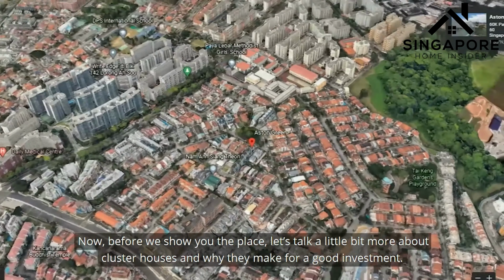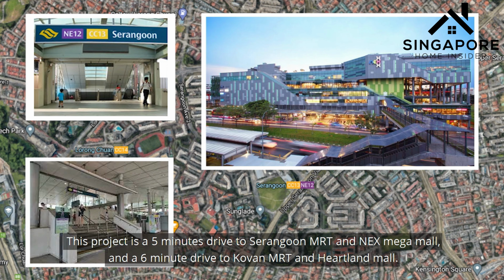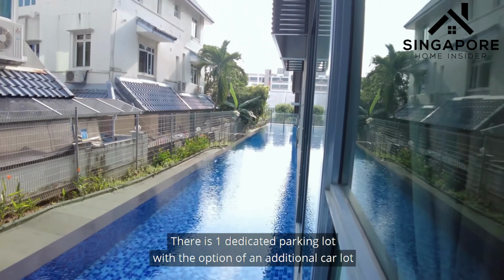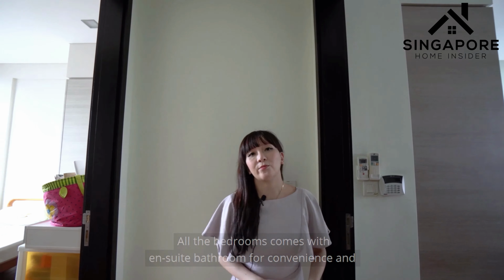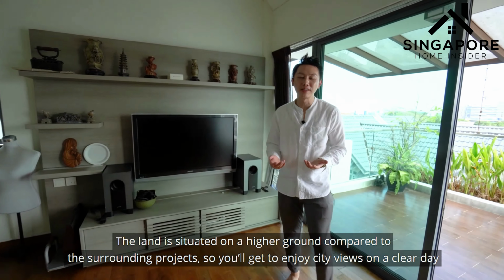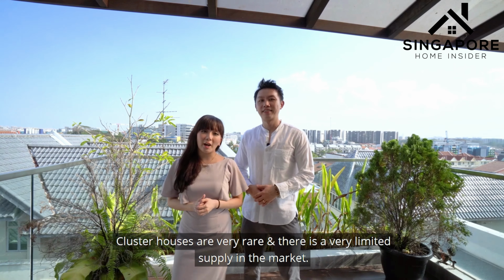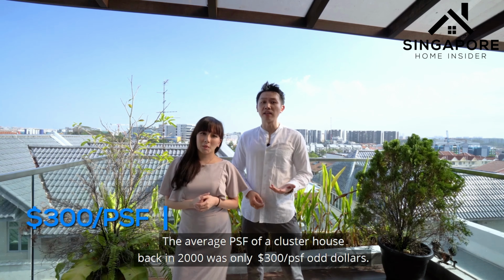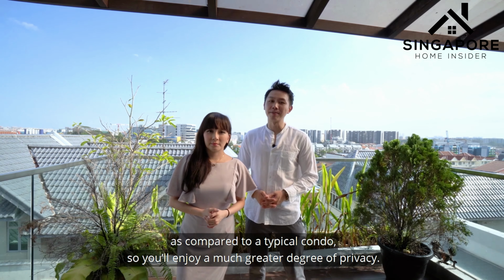Aston Green Cluster House For Sale $2.75M - (SINGAPORE REAL ESTATE)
[Update 12 July 2021- This unit has been SOLD.

Aston Green is a freehold cluster house located at Paya Lebar Crescent in District 19.

This development has a total of 11 units and was completed in 2013. It was developed and built by E C Venture Pte Ltd.

✅ Well-kept & renovated house
✅ 5 Bedrooms & 7 Bathrooms
✅ 3 levels + basement + attic
✅ 2 car park lots
✅ All bedrooms can comfortably fit king sized beds
✅ Direct access to pool from the living room
✅ Spacious and unblocked views from attic
✅ Bright and breezy
✅ Great ventilation from big windows
✅ Kids’ playground & garden in front of the development

Description of the house:

Basement :
✅Household Shelter

1st storey:
✅Powder room
✅Enclosed Kitchen
✅Living Room access to swimming pool
✅Sliding doors + swing door access the swimming pool

2nd Storey:
✅ Master bedroom + en-suite bathroom
✅Common bedroom + en-suite bathroom

3rd Storey:
✅ Junior master & balcony + en-suite bathroom.

4th Storey (An Attic):
✅Family Room
✅Bathroom
✅Storeroom
✅Open rooftop + planter box

Transport & Schools:

✅Nearest MRTs: Barley & Serangoon

🏚Cedar Girls School
🏚Paya lebar Methodist Girls School
🏚Maris Stella School

✅Easy access to PIE / KPE / CTE

We are full time real estate agents based in Singapore.
Currently, our forte lies in asset progression, assisting our clients upgrade from HDB to private property, as well as sale and purchase of private residential properties.

or get in touch with us for any other enquiries

Alex Low
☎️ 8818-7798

Lynette Pang
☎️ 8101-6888